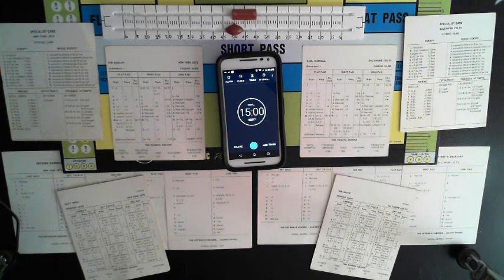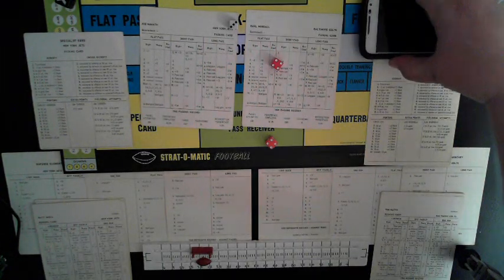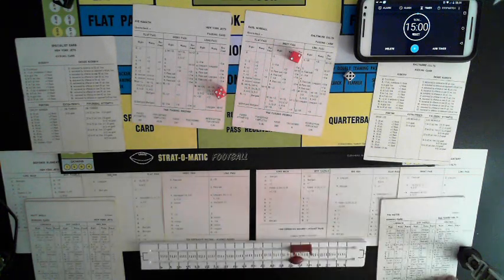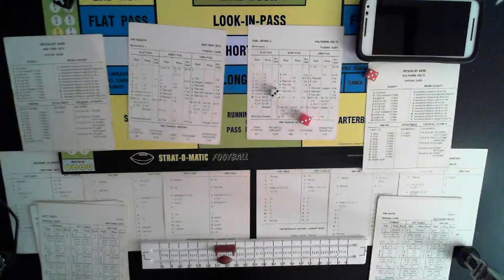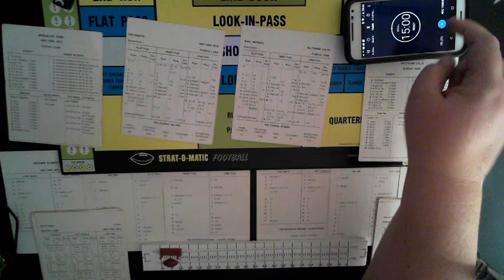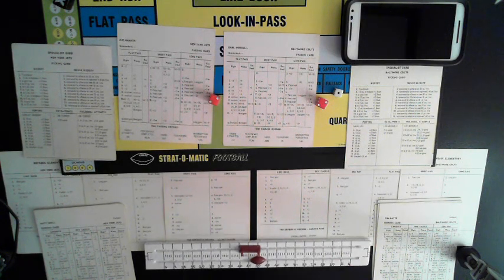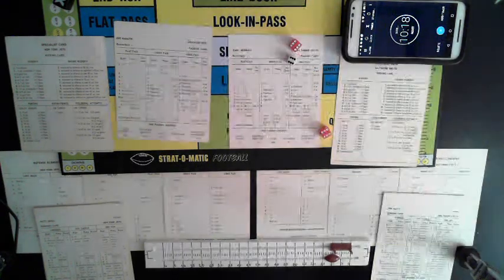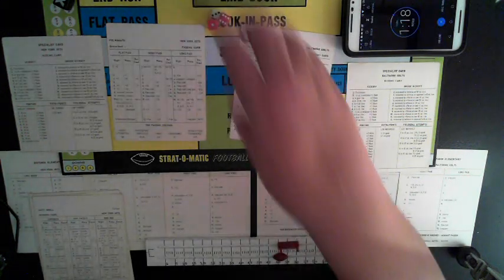SOMFB - 1968 Jets at Colts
Joe Namath said "Not only will we beat the Colts, I guarentee it!"  Will the Jets come through again?  Let's see how it goes.

First game with a new format.  Please be critical.  I want to do football videos but only if you all like what you see.  I am happy with it.  How about you?